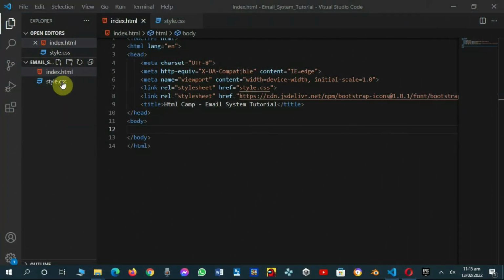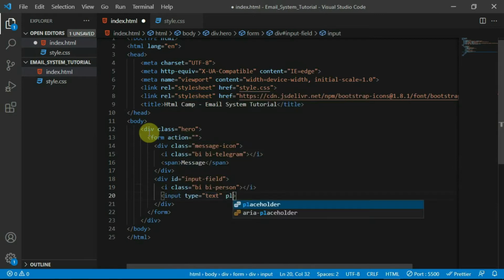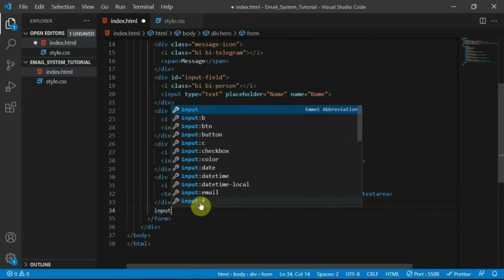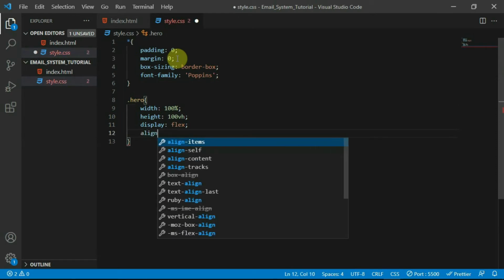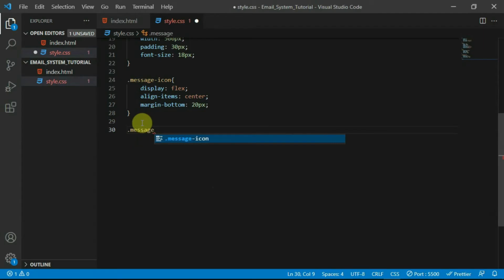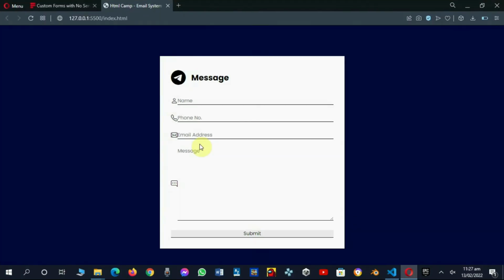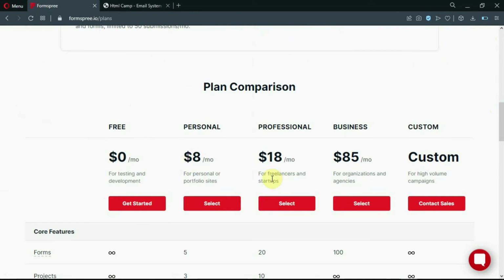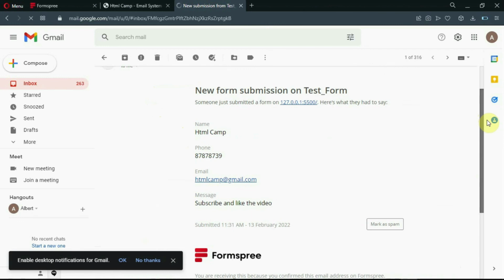How to Make a Fully Functional Email Form With Html and Css ONLY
Drop all your comments in the comment section. I will try my best to answer them.